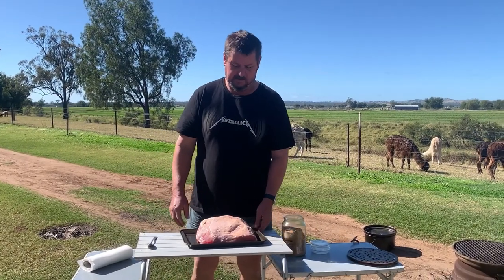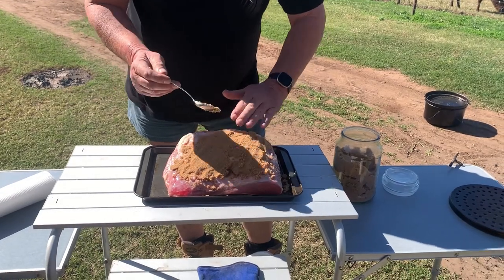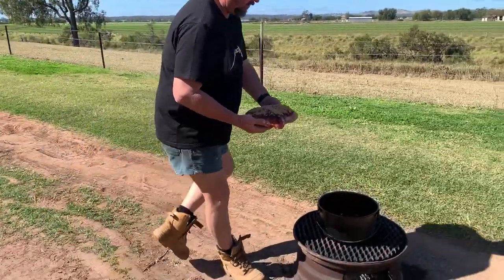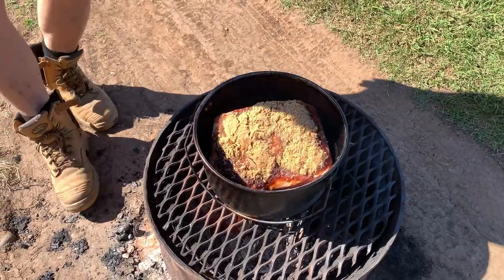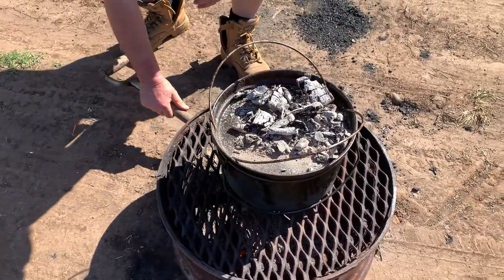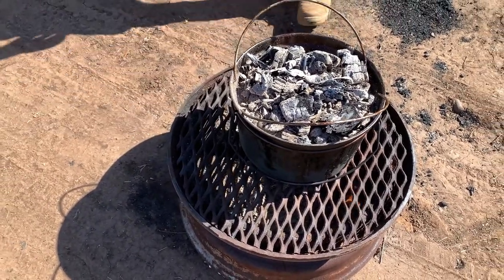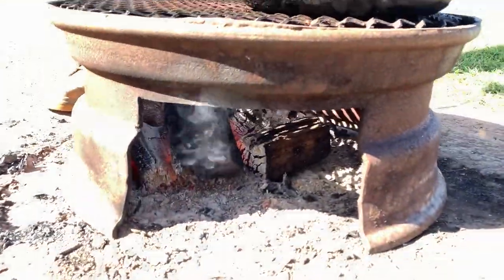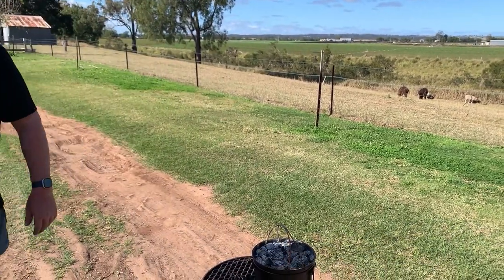The best camp oven corned beef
today I am cooking corned beef in the camp oven over the fire , steaming and roasting at the same time . turned out so tender and juicy